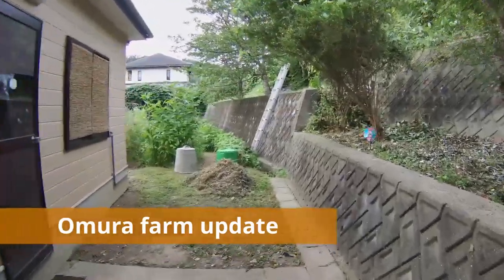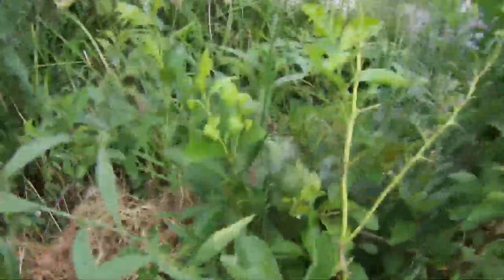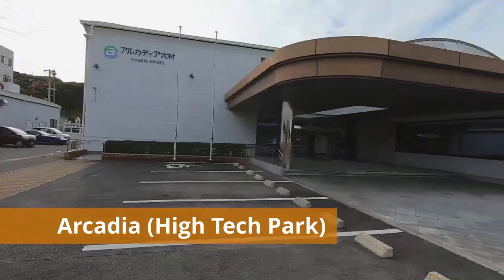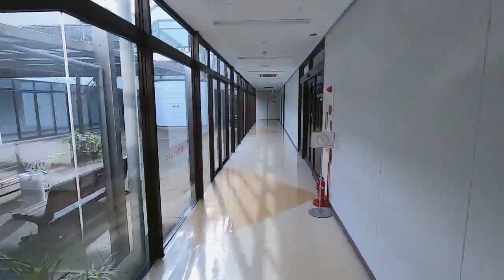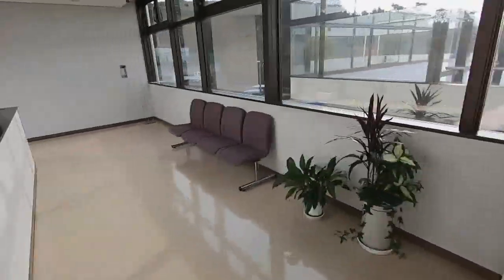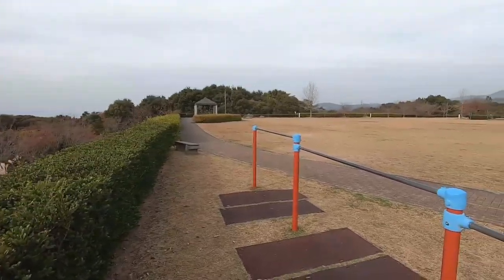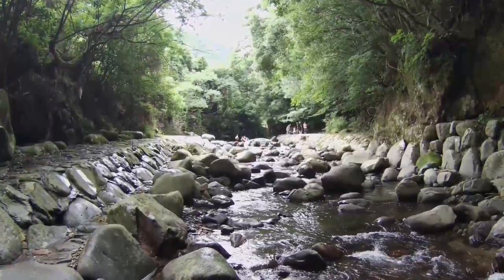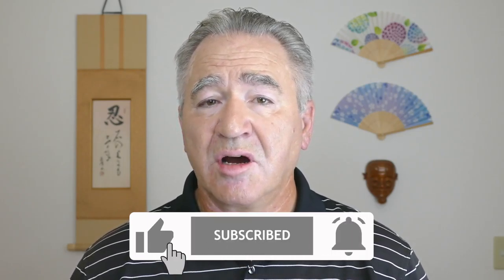Discovering Nagasaki from a Local - Episode 52